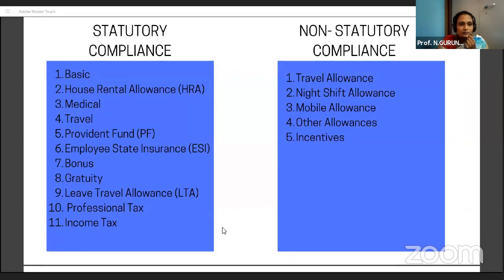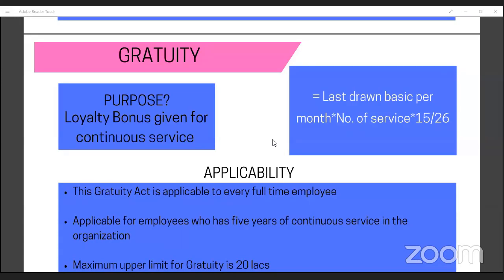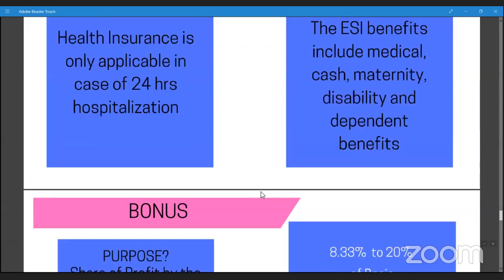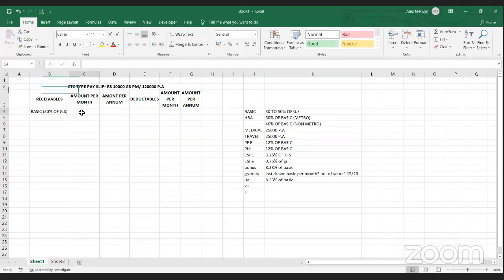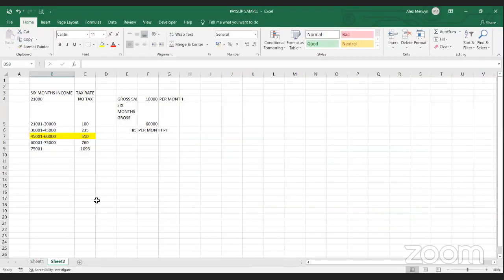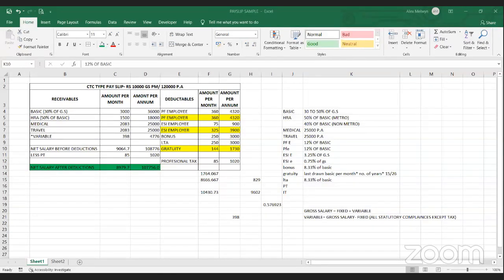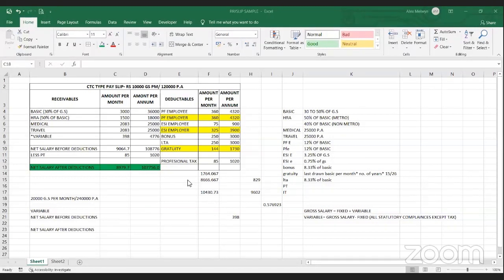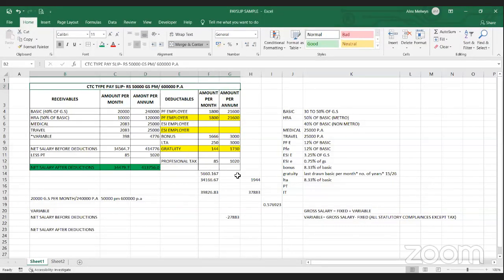SVIM Day 2 workshop on Payroll Management